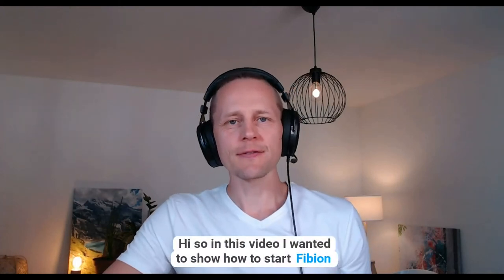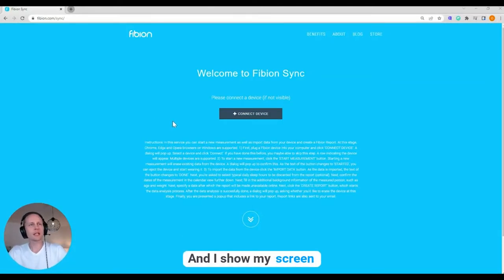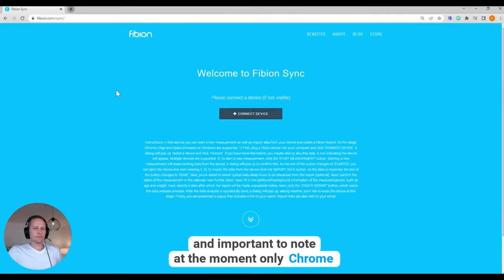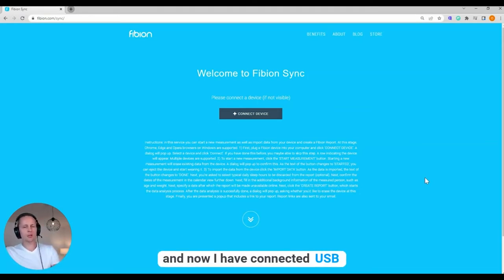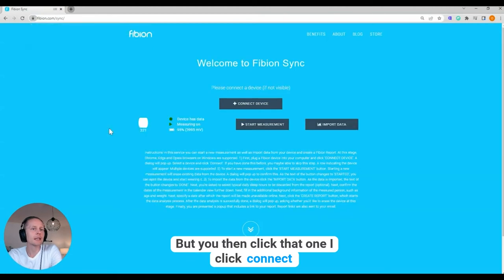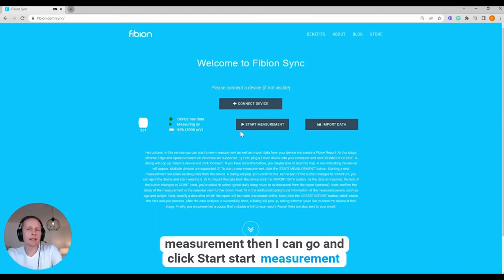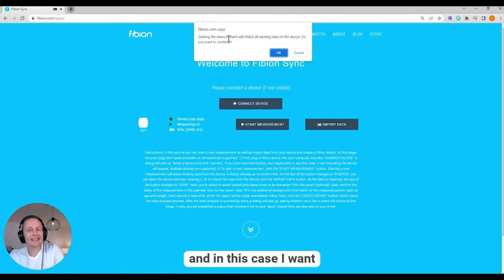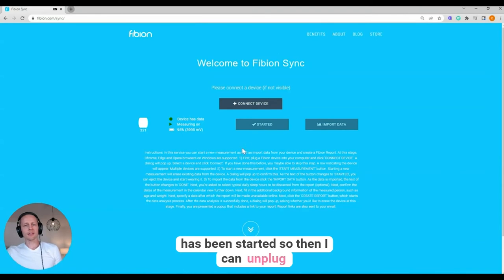How to start Fibion device measurement with the Chrome extension sync tool?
This video shows how to start Fibion device(s) using the Chrome browser tool. Browser tool provides a convenient way to use Fibion in different projects.

Discover Innovative Measurement Solutions for Your Research 🌟:
🆕 Elevate your research with Fibion SENS, the next-gen tool for monitoring physical activity and sedentary behavior. Discover the future

🥇 Advance your health studies with the Fibion Device, a gold standard in sedentary behavior and physical activity monitoring. Explore our research tools

🔎 Gain deeper insights into physical activity and health with Fibion Insight. Transform data into knowledge

🕒 Understand your body's natural rhythms better with our advanced circadian analysis tool.

💤 Looking for a deeper insight into your sleep quality? Discover our comprehensive sleep analysis tool

🔍 Unlock the secrets of your sleep and improve your health with our cutting-edge technology. Explore now

🔍 📚 Explore our HRV Article Collection for insights on Heart Rate Variability

🔍📝📘 Discover detailed insights in our extensive Experience sampling method (ESM) Article Collection

🔍📝📘 Discover insights into Fibion SENS technology in our extensive article collection

🔍📝📘 Discover insights on sleep patterns and health impacts in our extensive Sleep collection

💡📈For an introduction to the fundamental aspects of HRV, consider revisiting our Ultimate Guide to Heart Rate Variability

🌱📖Begin learning about EMA with our guide, "Introduction to Ecological Momentary Assessment (EMA)", ideal for EMA research beginners

🏗️📊 Gain foundational ESM insights with "Introduction to Experience Sampling Method (ESM)" for a comprehensive overview